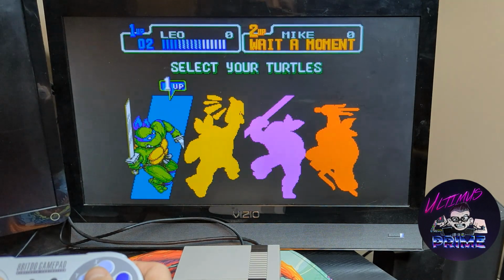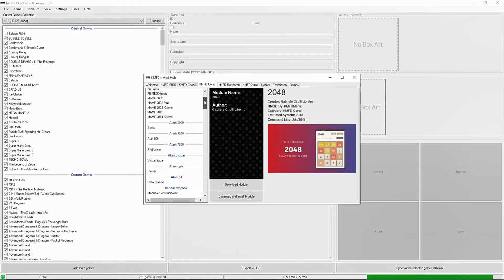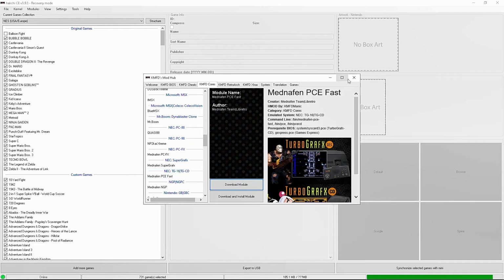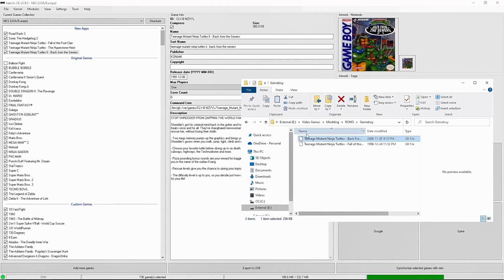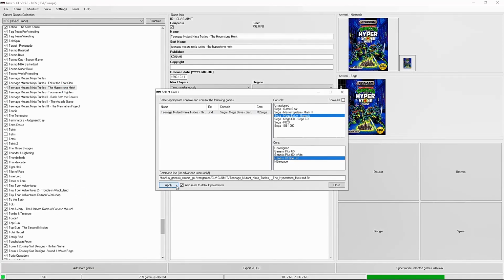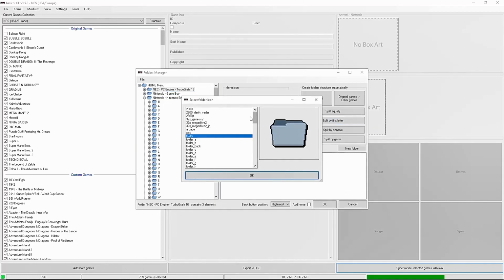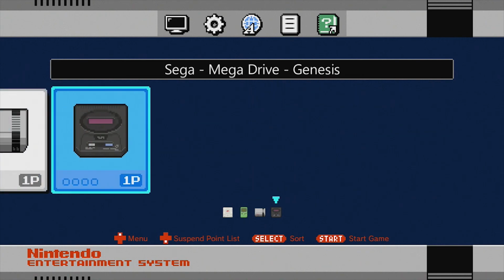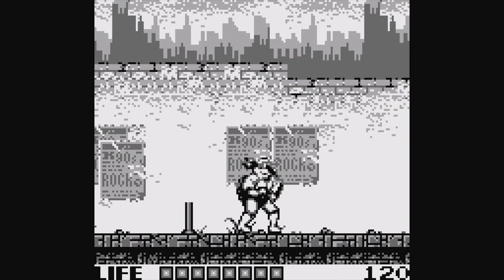How to add more consoles to your MODDED NES Classic Edition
Tutorial on how to add more systems through emulators to the NES Classic Edition  IE: Sega Genesis, GameBoy, Turbo Grafx-16, GBA.

This step by step guide will help you add more game consoles and games to you NES Classic Edition.

There are no links in this video for ROM files of the games. Those you must find yourself.

Go check out my Instagram and Tiktok for tons of nerdy things from my collection